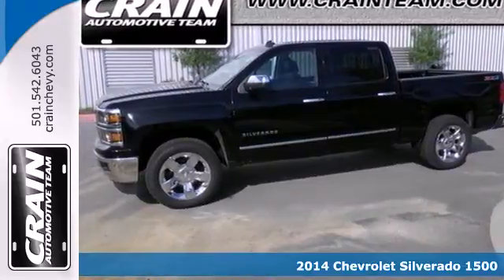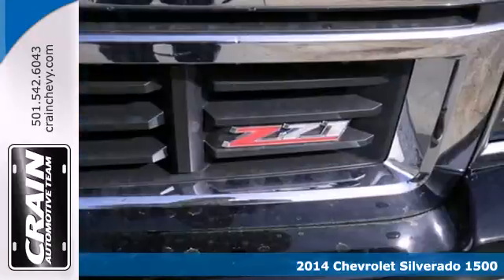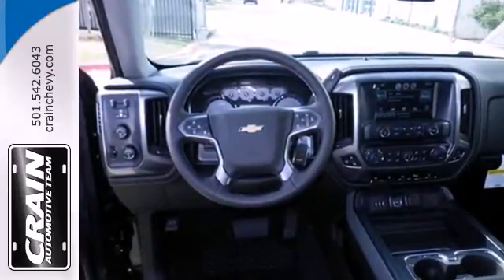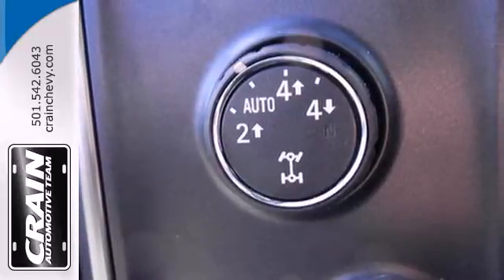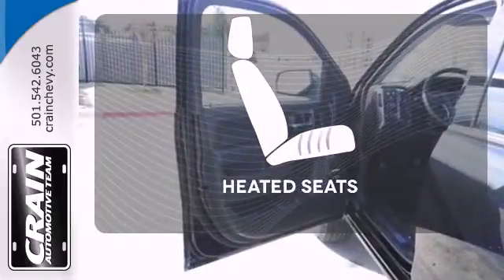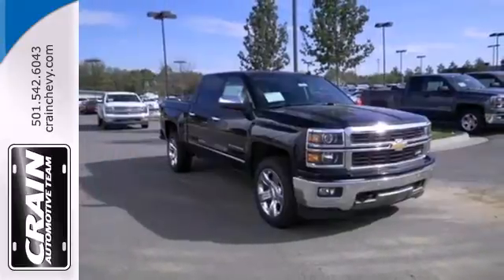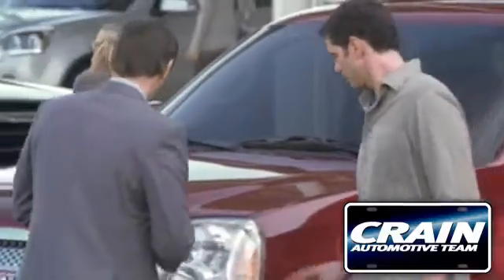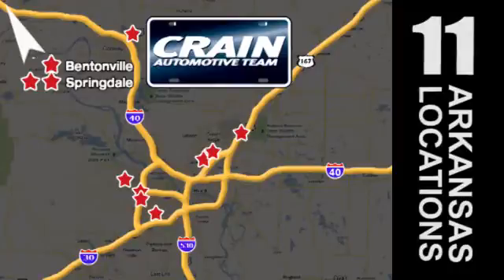2014 Chevrolet Silverado 1500 Little Rock AR Bryant, AR 4CT4213 - SOLD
Year: 2014
Make: Chevrolet
Model: Silverado 1500
Trim: CREW CAB 4WD
Engine: 5.3L V8 Ecotec3 Flex-Fuel Engine
Transmission: Automatic
Color: Black
Interior: Jet Black
Stock #: 4CT4213

Address:
9911 Interstate 30